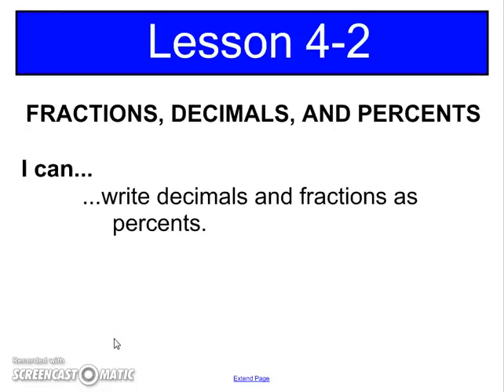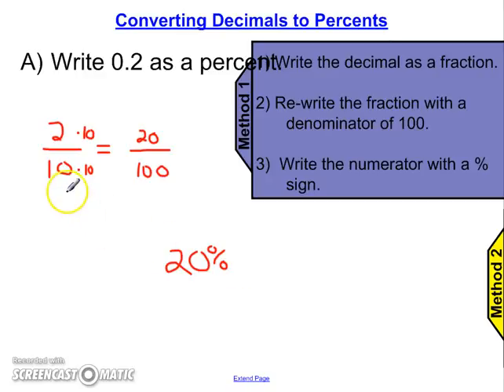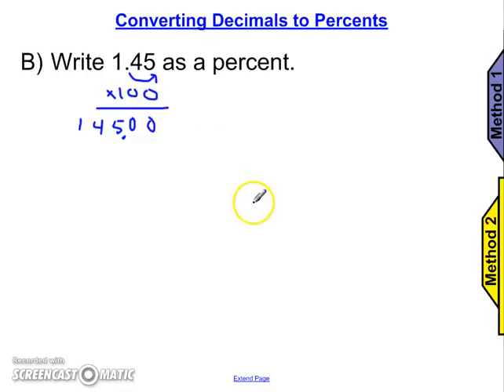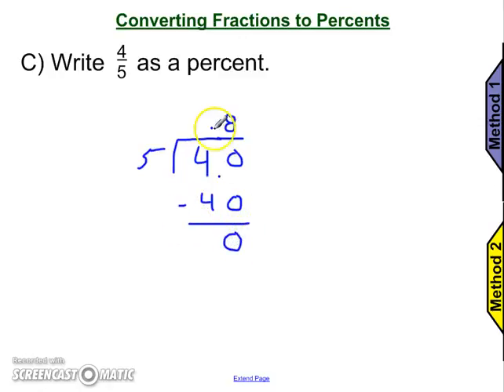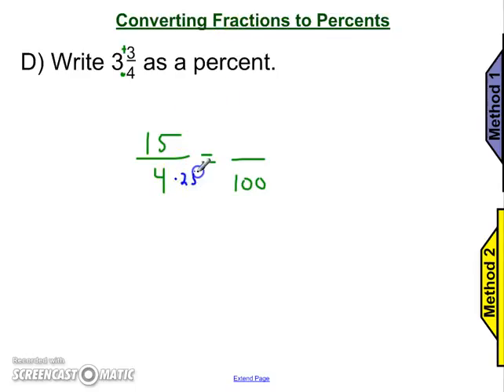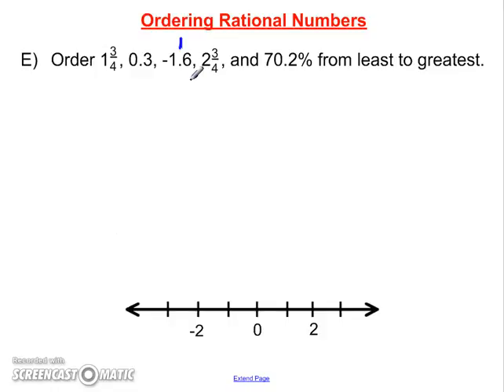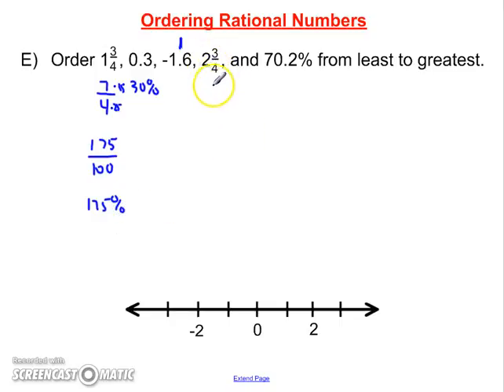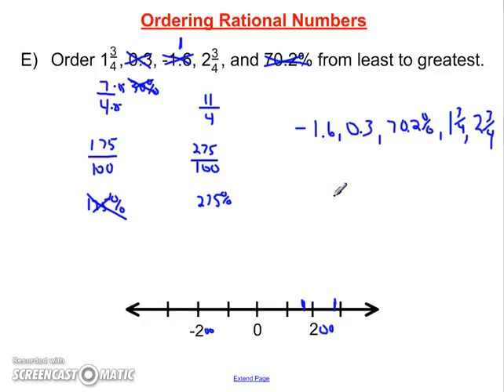Lesson 4-2: Fractions, Decimals, and Percents